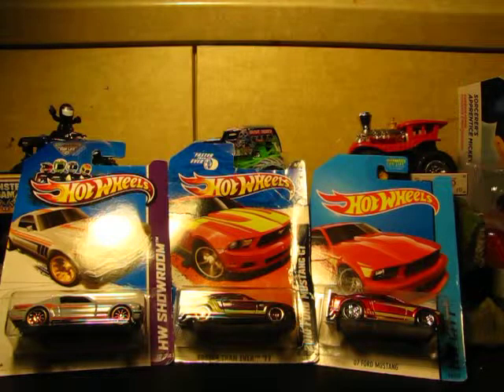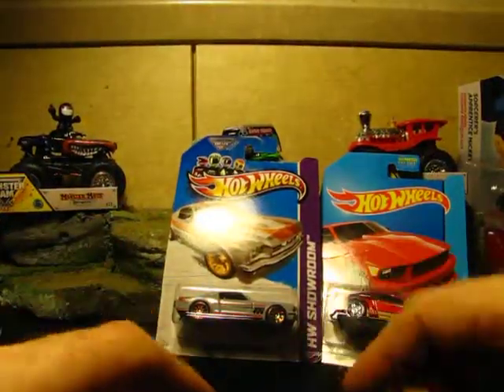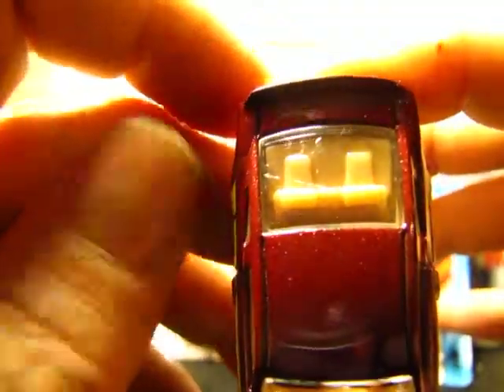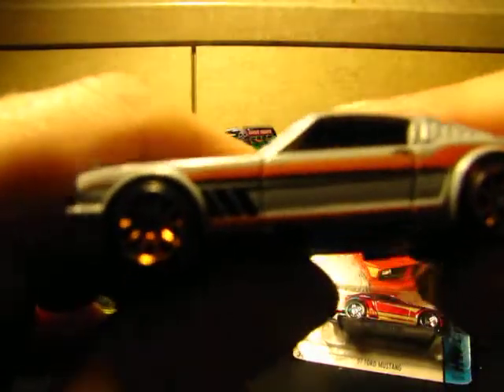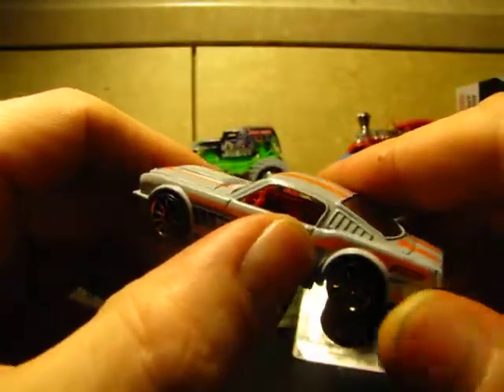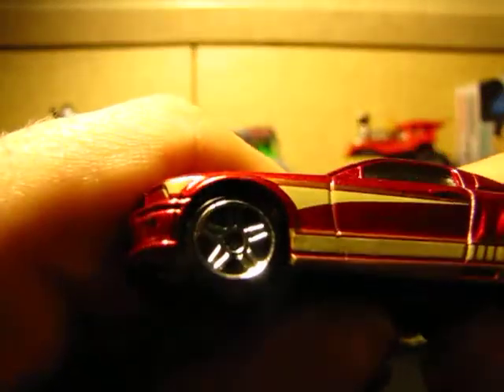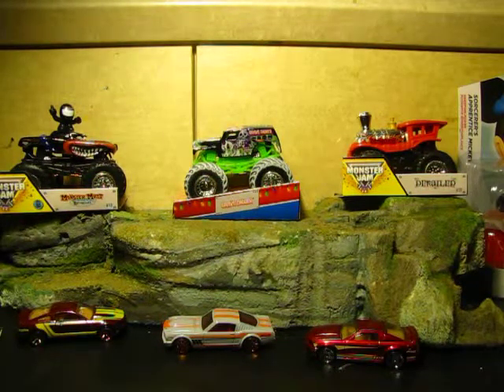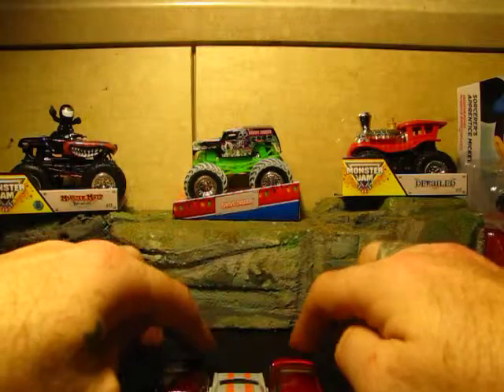MY 50th VIDEO! Hot Wheels Mustang 50th Anniversary Special!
First i would like to say thank you to all my subscribers for being with me on my journey into my 50th video. We will continue our journey into my 100th video and beyond!! Also many thanks to Racegrooves for making the videos that he does because its fun to do and showing that we can be any age to be a collector and any age to have fun with our hobby. With my thanks yous being said today i show you up close details of not 1 not 2 but 3 Hot Wheels Mustangs!! I hope you have a great day :)